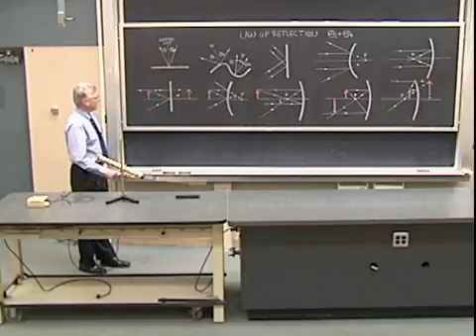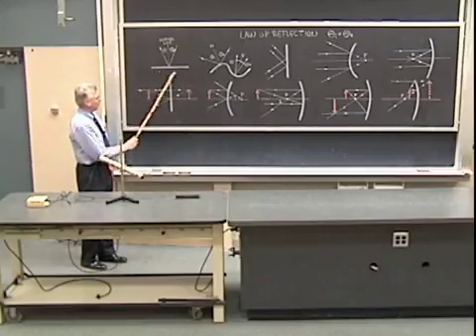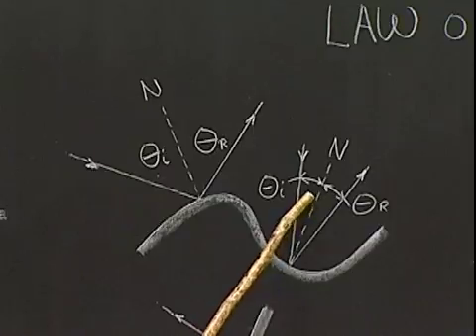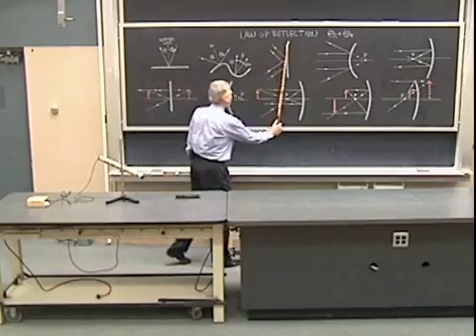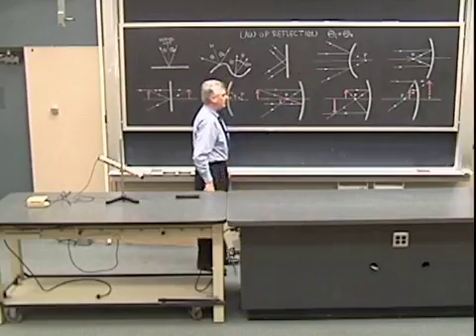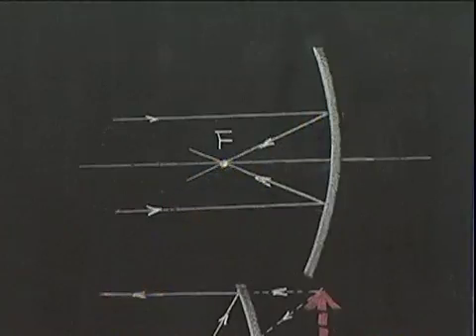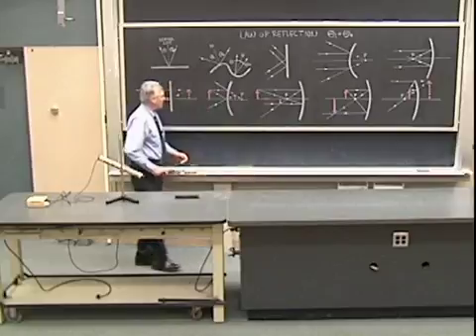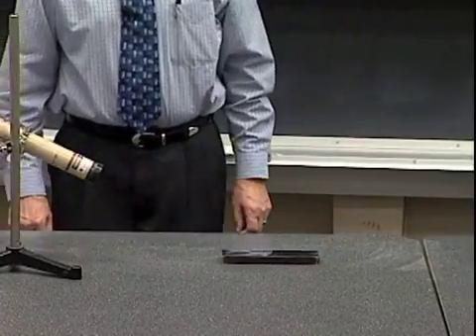Law of Reflection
The basic principle of reflection is briefly described. Next a laser beam is directed toward a plane mirror lying on the table. Then both the incident beam and the reflected beam are illuminated by chalk dust, and the respective angles are observed.

Equipment:
- Plane mirror
- Laser
- Blackboard erasers with chalk dust